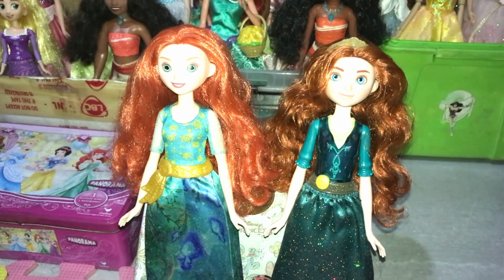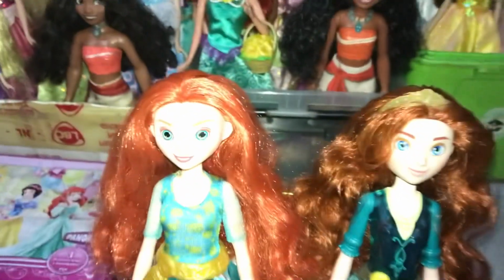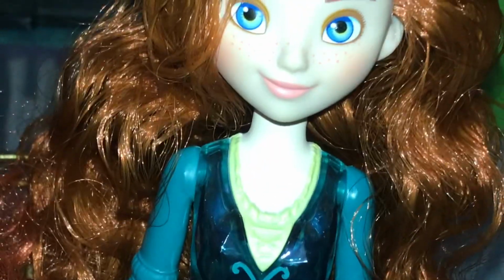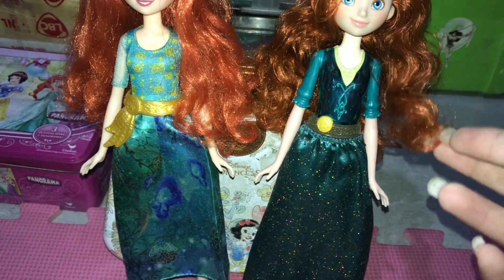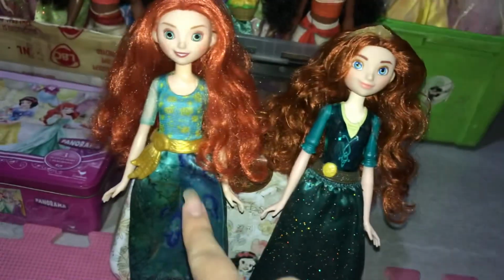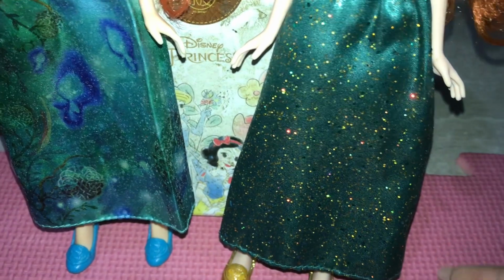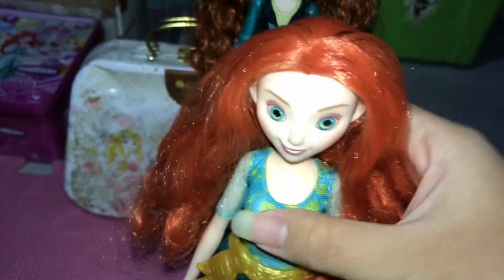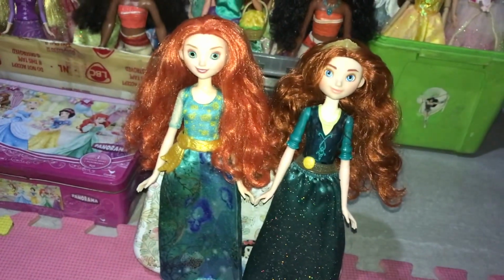Disney Princess Versus : Hasbro Mérida Doll Comparison Showdown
It’s Been A Hot Minute But It’s For A Return Of Disney Princess Versus

In This Episode: We Will Compare Both Of Hasbro’s Merida
Wave 2 Royal Shimmers Merida Vs Wave 4 Royal Shimmers Merida

Wave 2 Royal Shimmers Merida Or Wave 4 Royal Shimmers Merida?

Hey Princesses
I’m Marcus Ayson, Just Called Me Marcus, Your Disney Princess Collector

Welcome To The World Of Forever Disney Princess

This Is We’re I Review, Haul, Post Commercial, Read Stories And Archives All Things Disney Princess

This Channel Is For Adult Collectors And Gift Givers